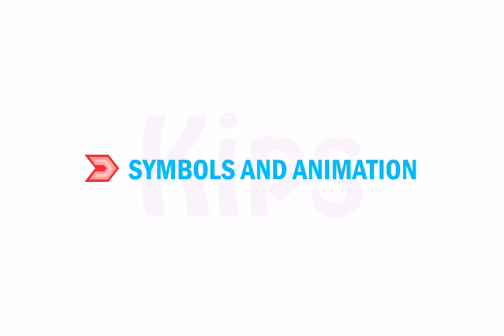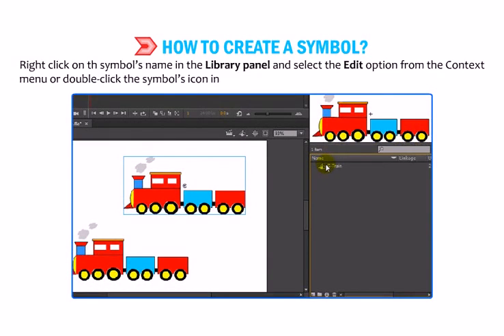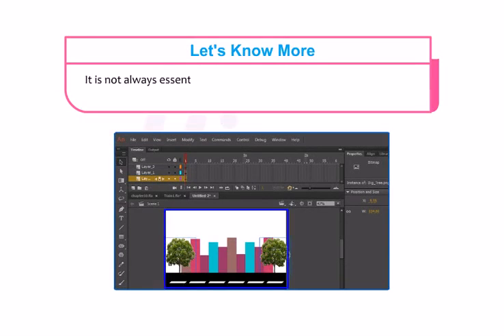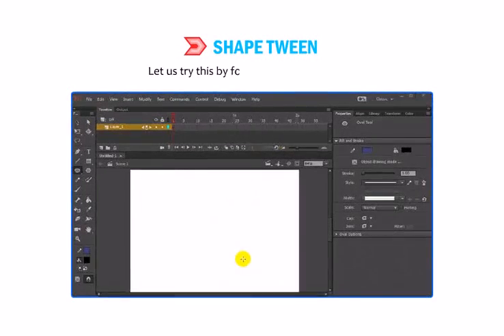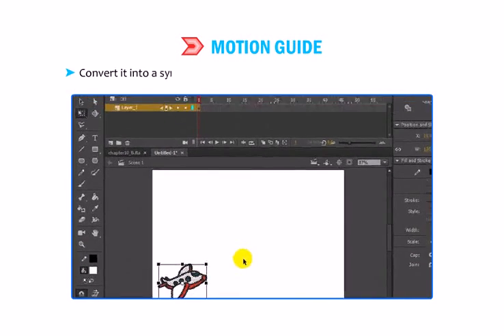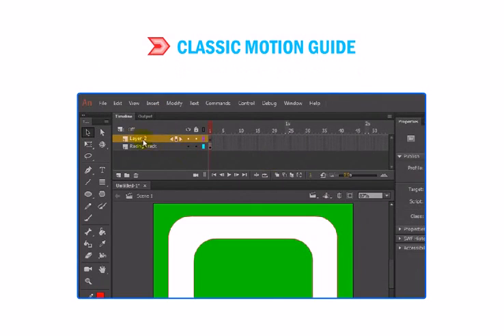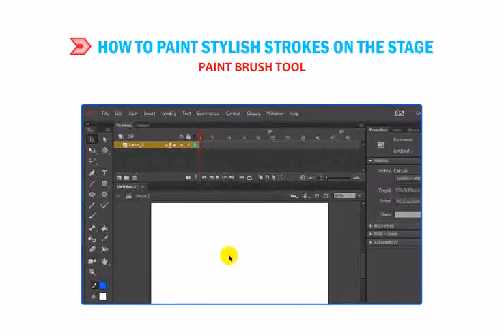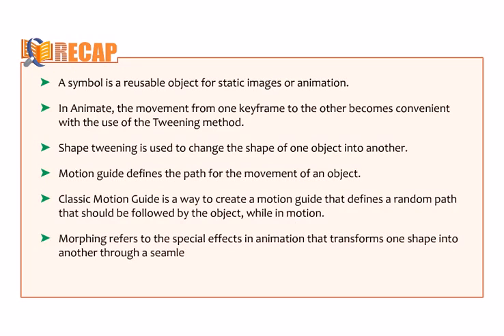Working with animate cc grade 6